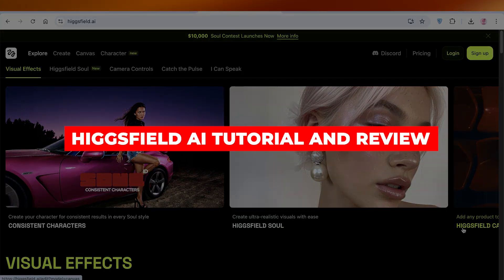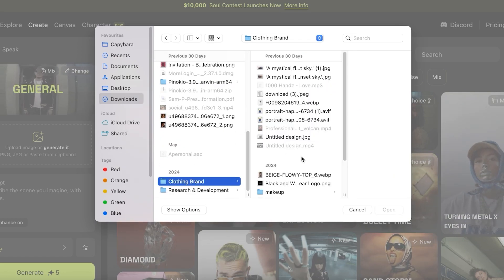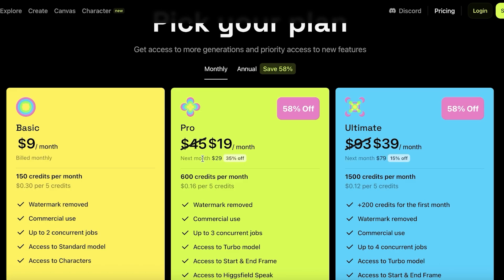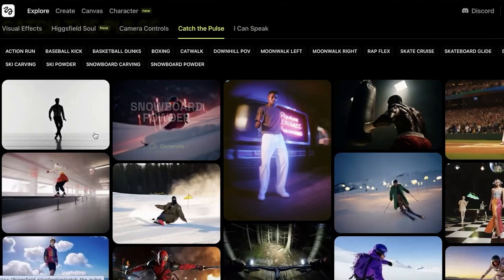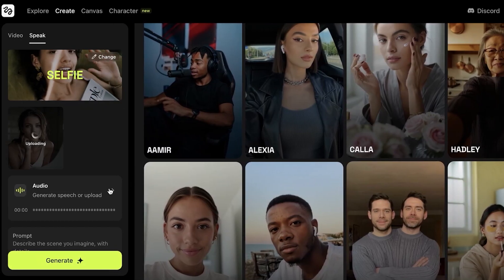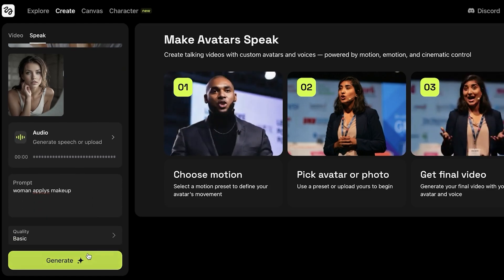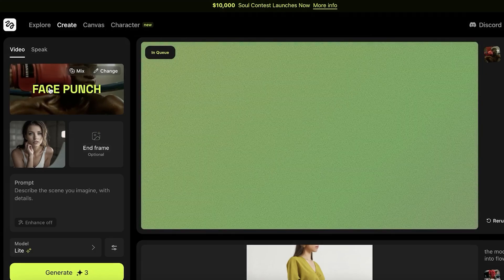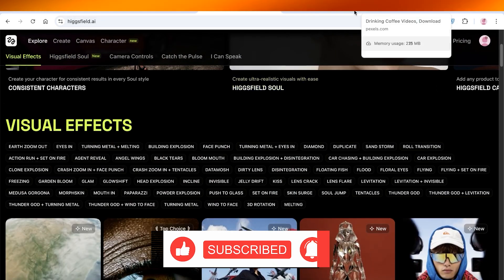Higgsfield AI Tutorial & Review | Best AI Video Generator For Creators?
Learn how to create stunning cinematic videos using Higgsfield AI in this 2025 tutorial and review. Discover its top features, pros & cons, and how creators can monetize AI-generated content with ease — perfect for beginners and professionals!